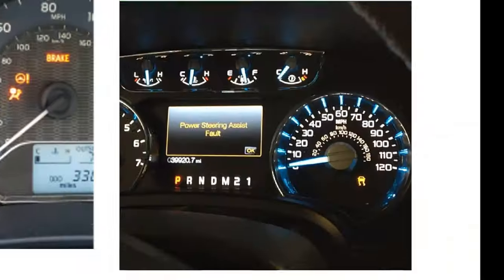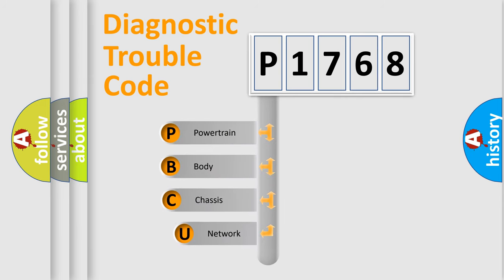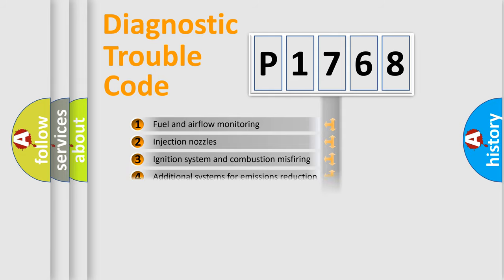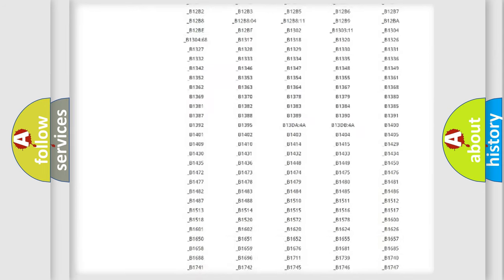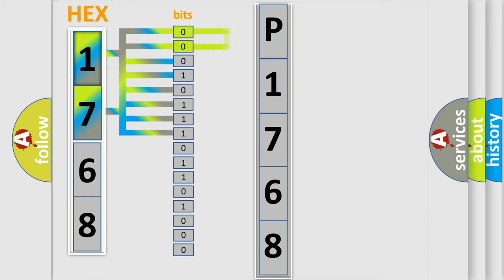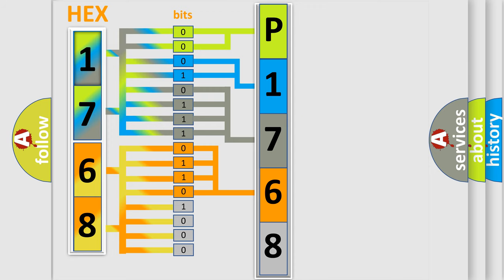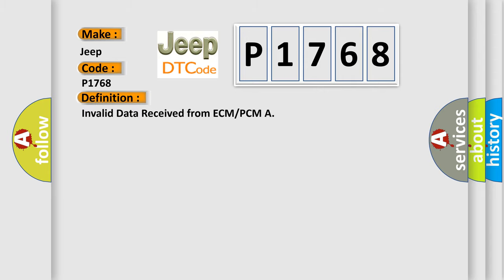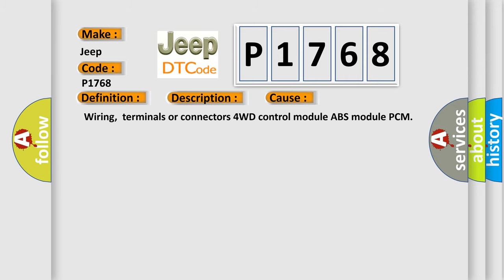DTC Jeep P1768 Short Explanation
Contents:
0:21 Basic DTC analysis according to OBD2 protocol standard.
1:48 Insight into programming
2:58 A diagnostically understandable description of the Diagnostic Trouble Code
3:05 Basic error definition

Make:
Jeep
Code:
P1768
Definition:
Invalid Data Received from ECM or PCM A
Description:
When the 4X4 control module receives invalid HS-CAN bus messaged for more than 30 seconds from the PCM,this DTC is set.When the ABS control module receives invalid HS-CAN bus messaged from the PCM,this DTC is set.
Cause:
 Wiring,terminals or connectors 4WD control module ABS module PCM